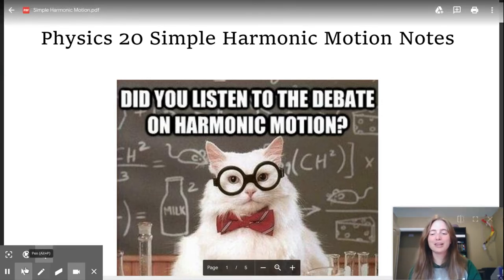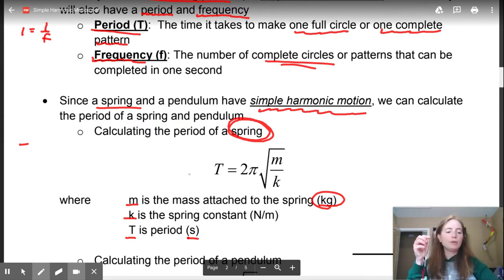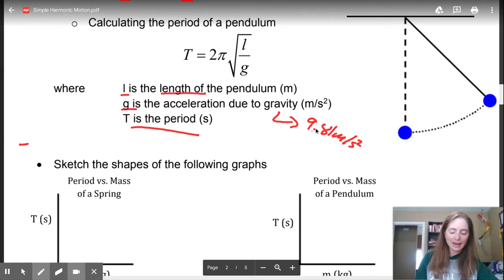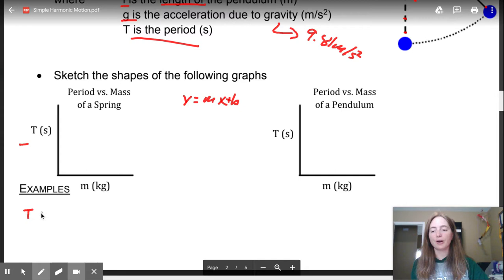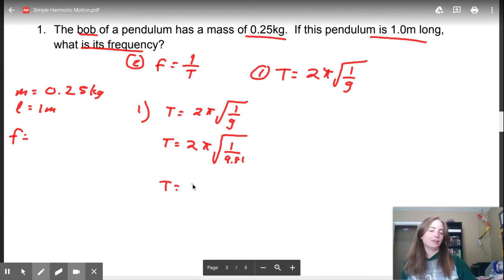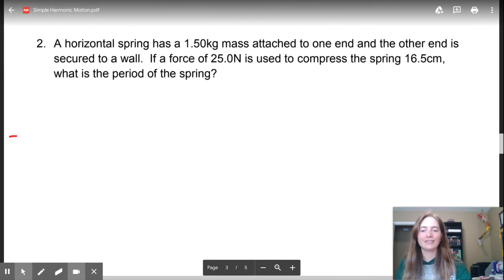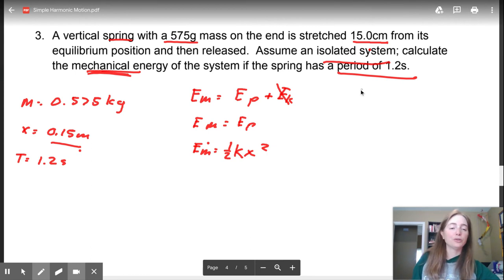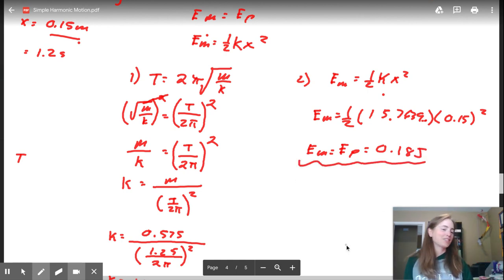#33 Physics 20: Simple Harmonic Motion